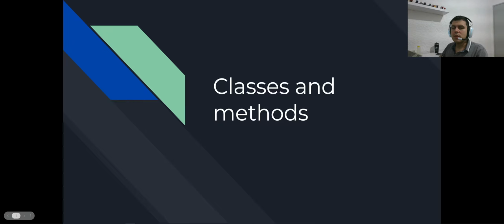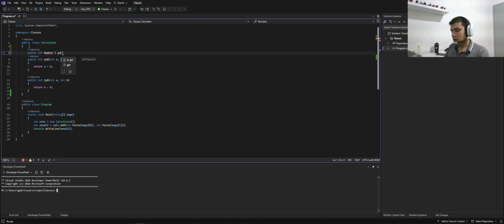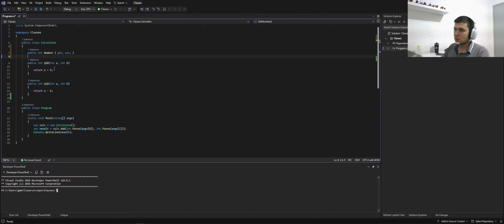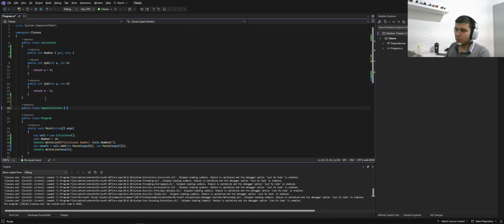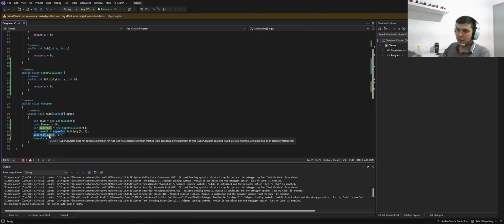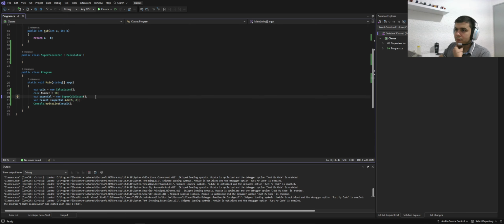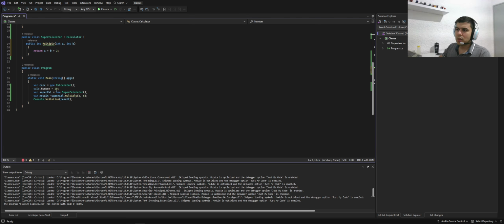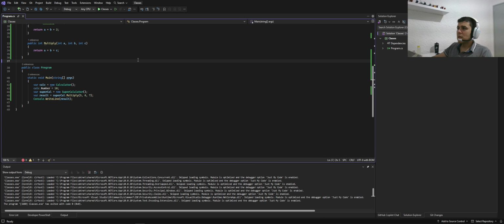From Classes to Polymorphism: Core OOP Concepts